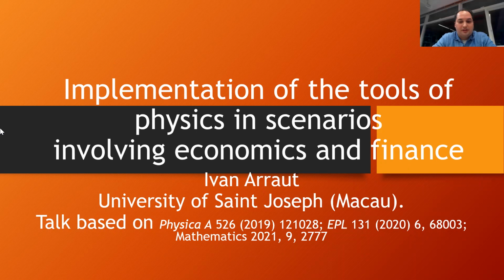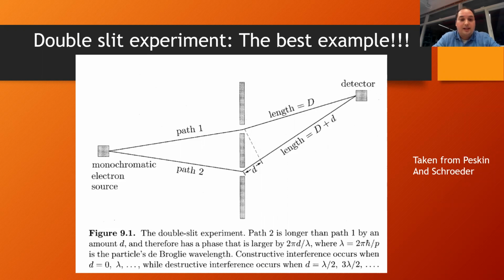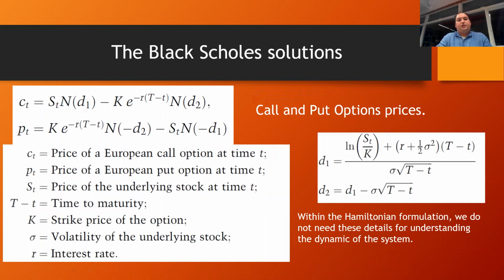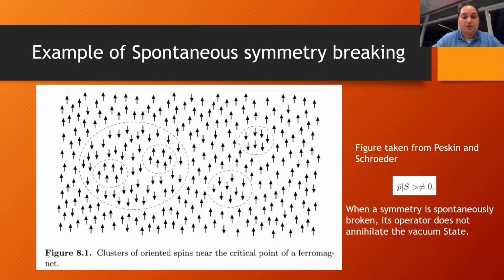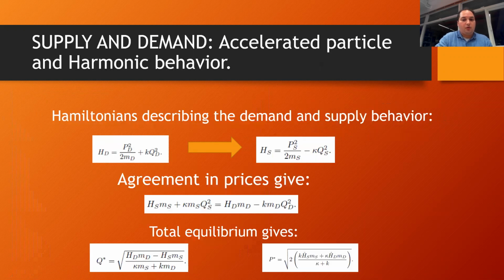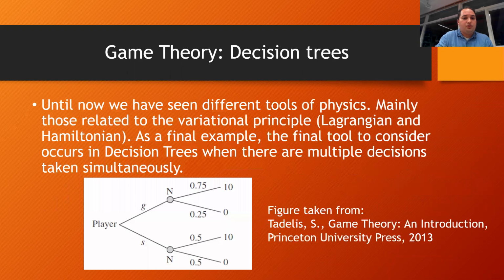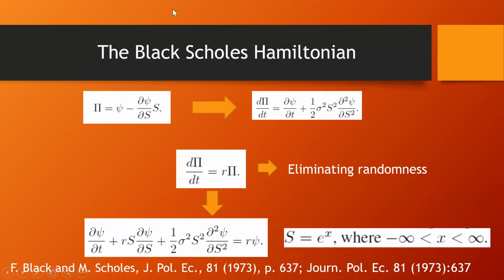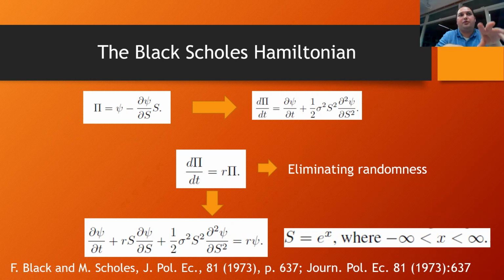Quantum Finance seminar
This video is an online presentation from Professor Ivan Arraut, who presented some research work in Quantum Finance for Texas A&M University. In the online seminar, it is explained how to implement tools of Physics in order to solve problems in finance and economy. Please enjoy the video!!!